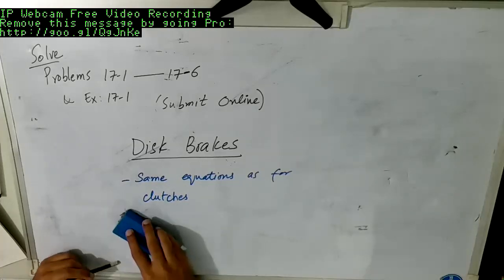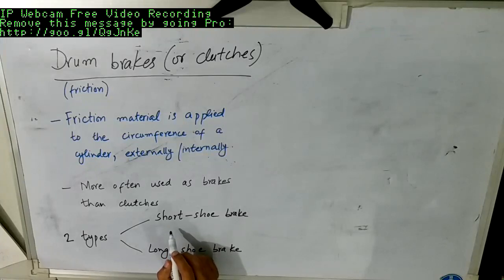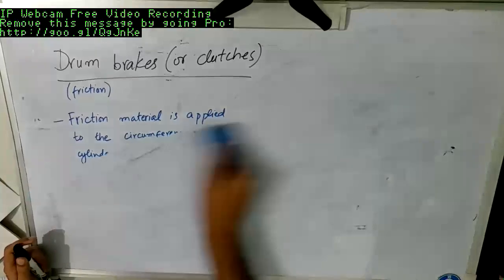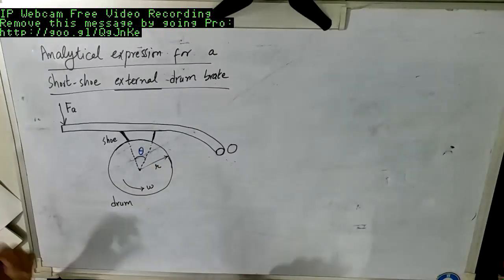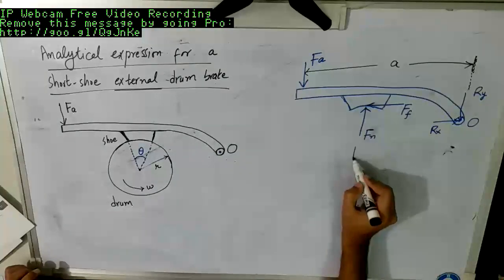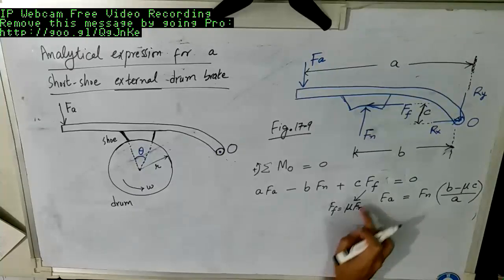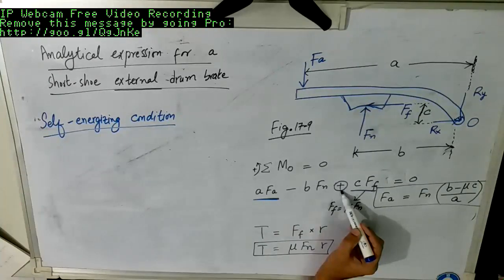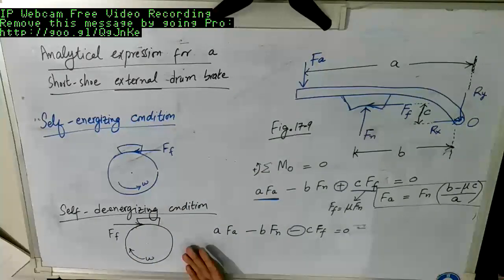Drum brakes 1